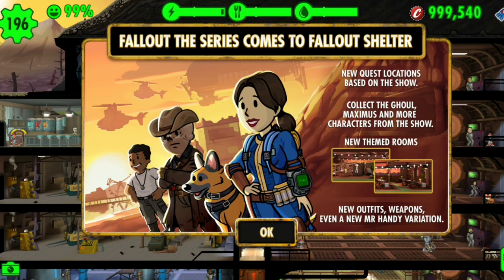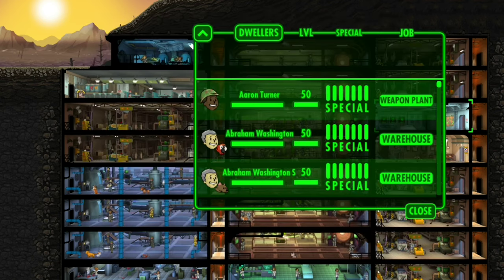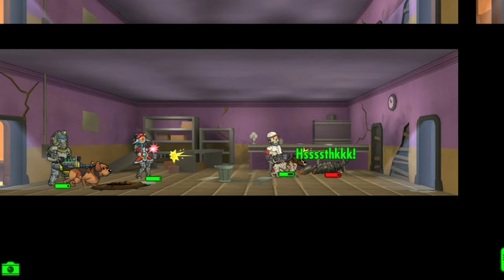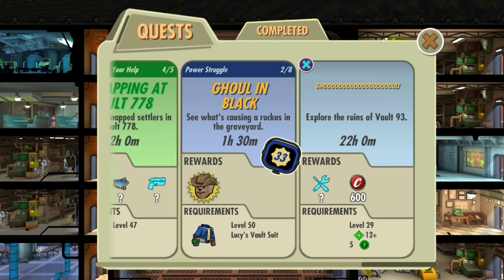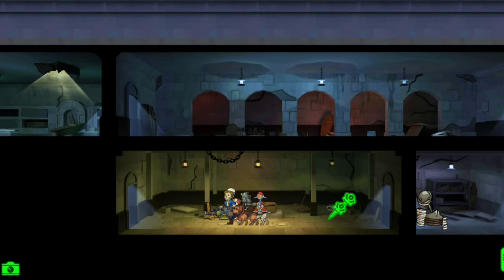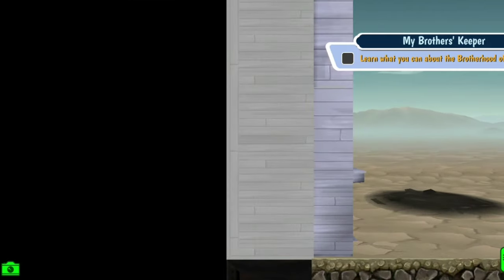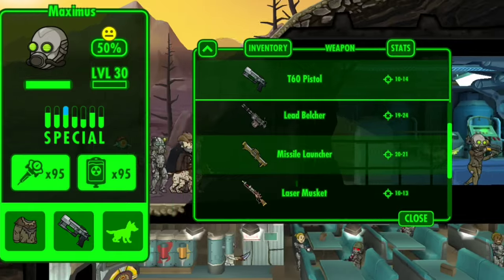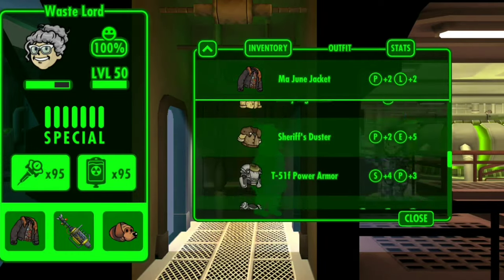Fallout Show Update For Fallout Shelter! Pt.1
A new update for Fallout Shelter mobile was released!!